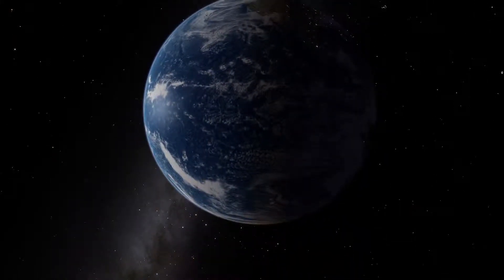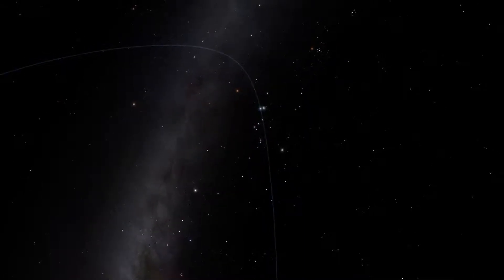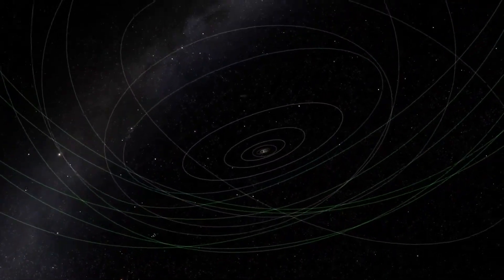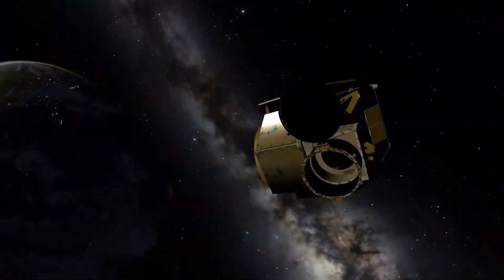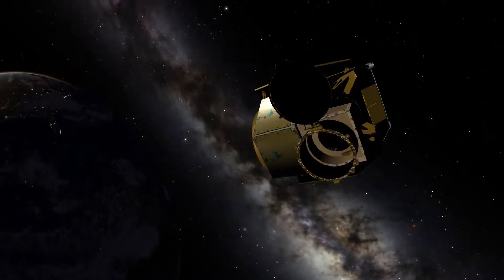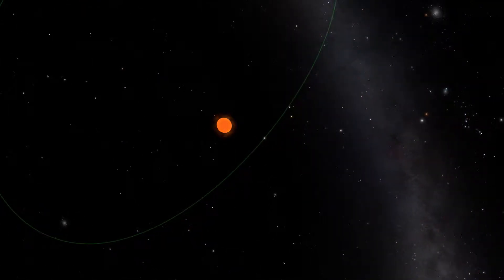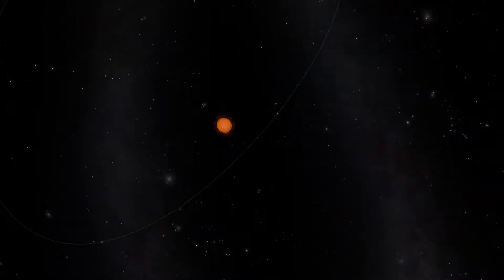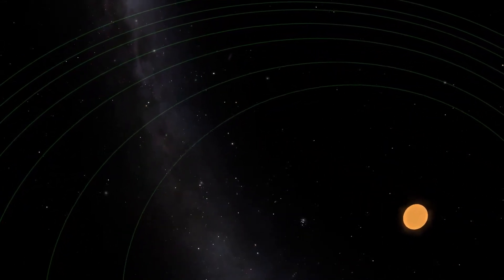Out There: Quest for Extrasolar Worlds (Trailer)